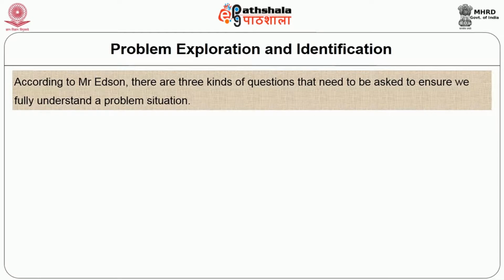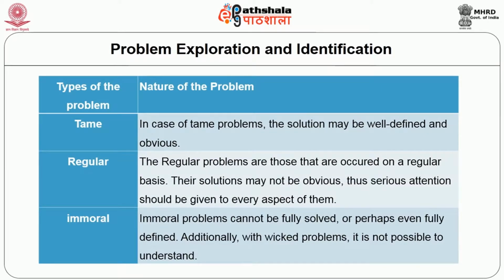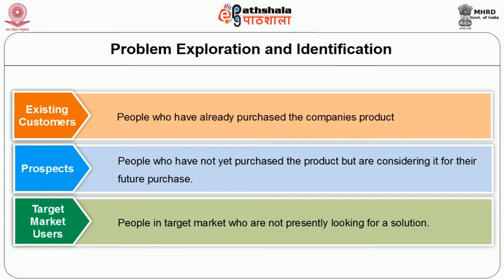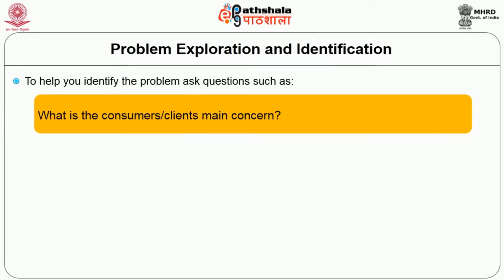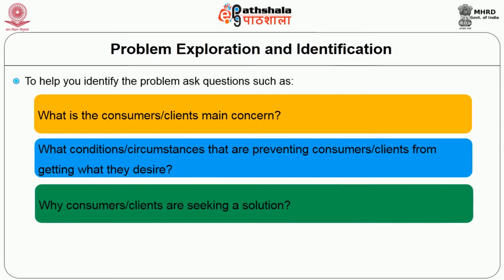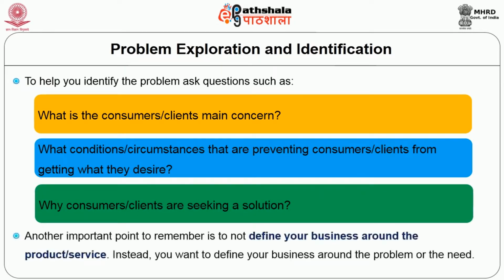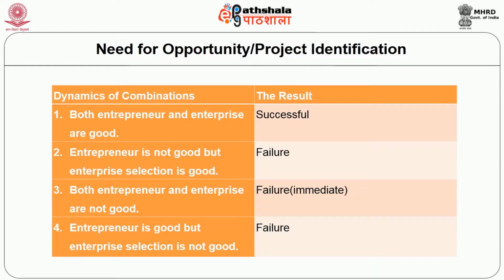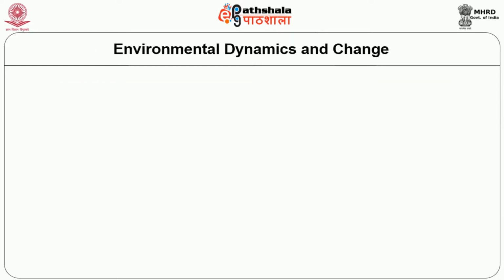Identification of problem and business opportunities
Subject Name:-Home Science
Paper Name: Entrepreneurship Development